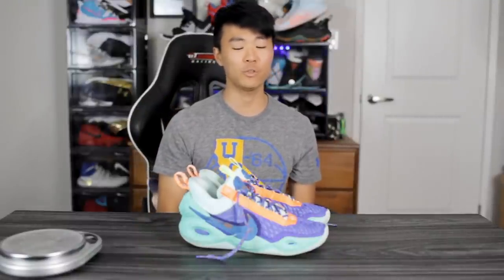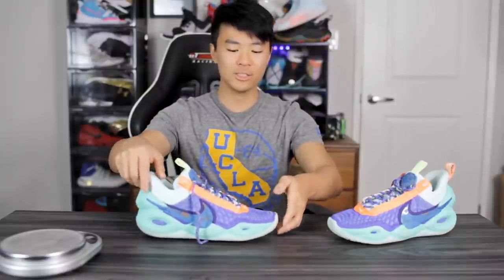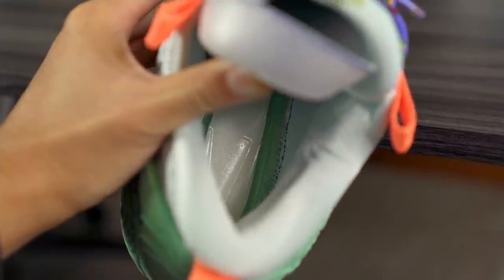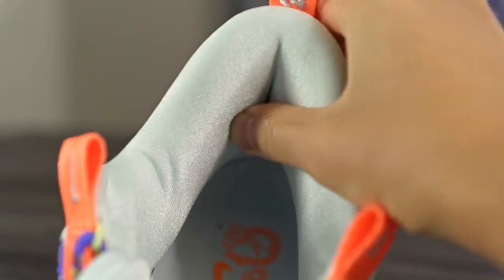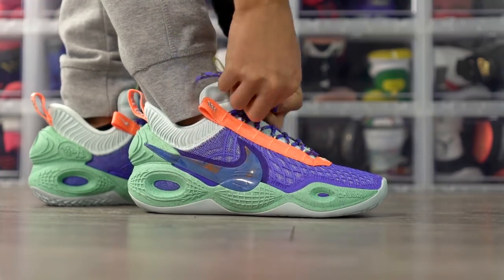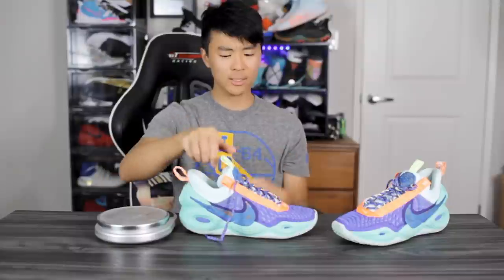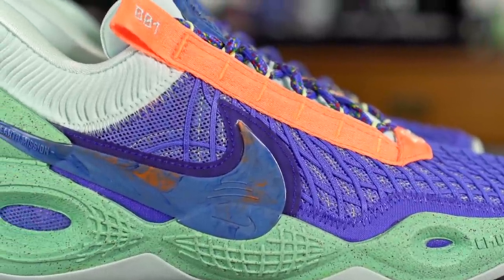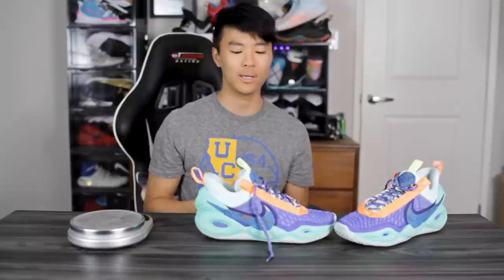NIke Cosmic Unity Performance Review!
Here is my performance review of the Nike Cosmic Unity